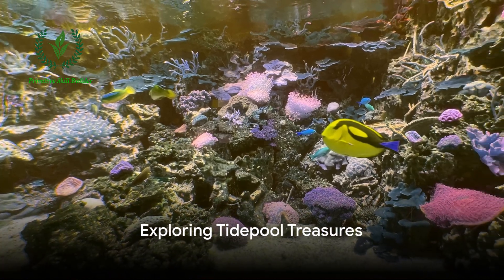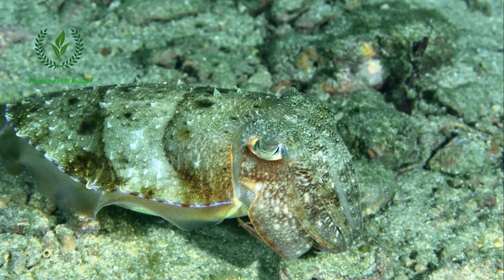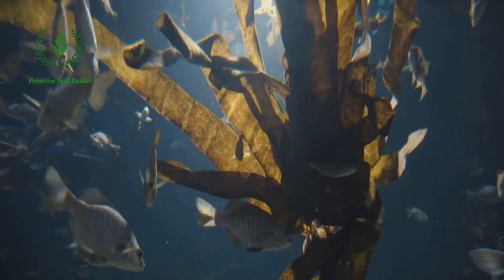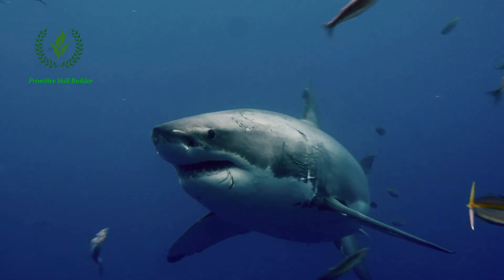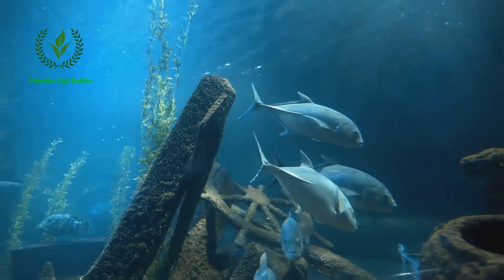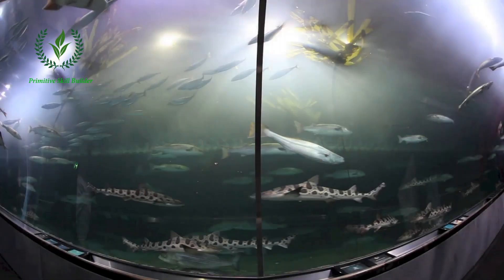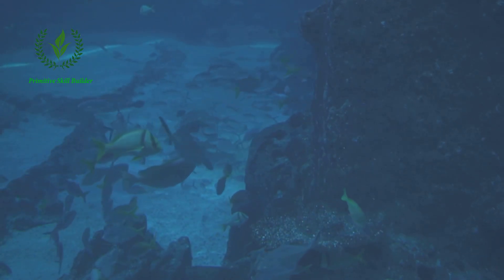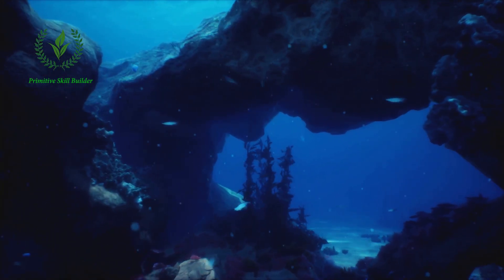Dive into the Deep Exploring California's Marine Fish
Welcome to an underwater journey like no other! 🐠💦 "Dive into the Deep: Exploring California's Marine Fish" takes you on an extraordinary odyssey beneath the waves of the scenic California coastline, where the vibrant life beneath the ocean’s surface thrives in spectacular ways.

In this captivating documentary, we'll submerge together into the heart of the Pacific to discover the awe-inspiring diversity of marine fish that call these waters home. From the elusive ghost pipefish to the majestic giant sea bass, our exploration will unveil the hidden wonders of this aquatic paradise.

Guided by marine biologists and seasoned divers, we'll learn about the fascinating life cycles, behaviors, and habitats of these underwater inhabitants. Furthermore, we'll explore the crucial role these species play in the marine ecosystem and the importance of conservation efforts to preserve California's marine biodiversity for future generations.

Experience the beauty, mystery, and importance of California's marine fish through breathtaking underwater footage and insightful commentary. Dive in with us and witness the incredible world that exists just below the surface!

Your support helps us bring more of these hidden underwater worlds to light. 🌊🐟

OUTLINE:
00:00:00
Exploring Tidepool Treasures

00:00:30
Discovering the Kelp Forests

00:00:58
Journeying to the Open Ocean

00:01:26
Appreciating the Beauty and Importance